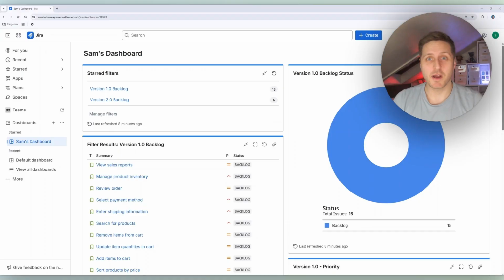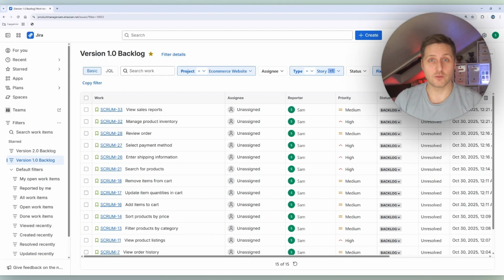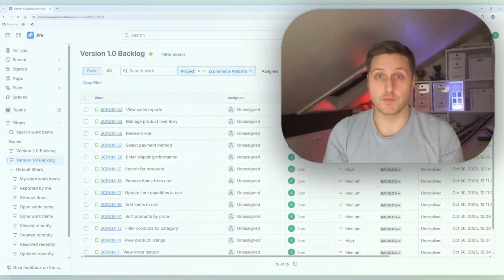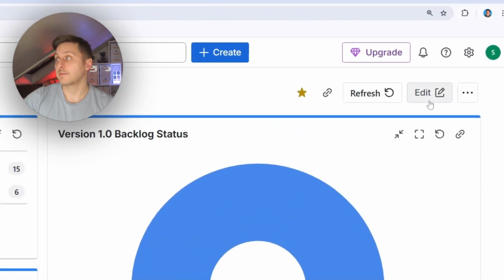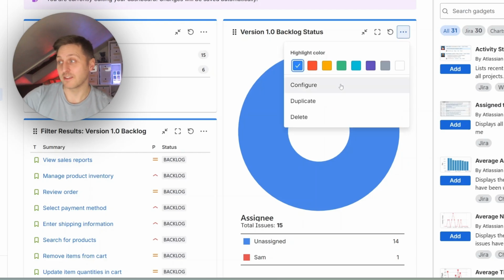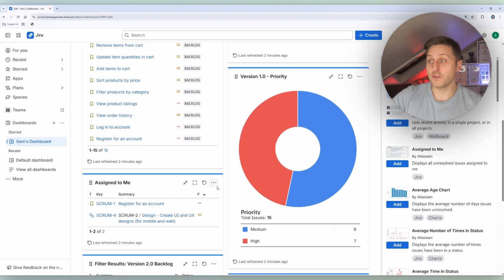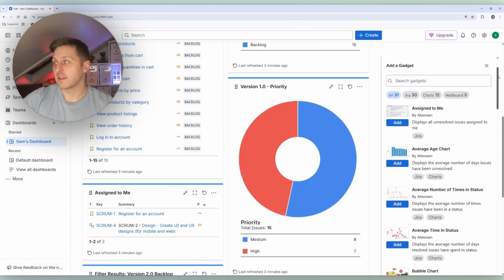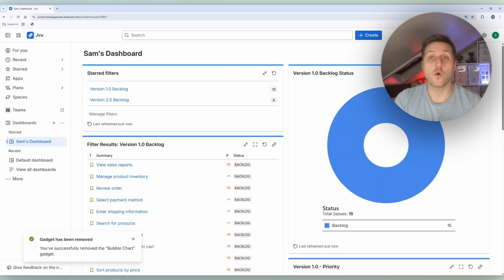Jira Dashboard Tutorial for Beginners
Hey everyone! 👋 Sam here.

If you’ve ever opened Jira, clicked on Dashboards, and wondered “What am I supposed to do with this?” - this video is for you. 😄

In this Jira Dashboard Tutorial for Beginners, I walk you through the absolute fundamentals of Jira dashboards, step by step. No jargon, no assumptions - just a clear explanation of what dashboards are, why they’re useful, and how you can build one that actually helps you do your job.

I’ll show you how dashboards work in Jira, how Filters power almost everything you see, and how to choose and configure Gadgets (widgets) to display the right information - whether you’re tracking your own tasks, understanding team performance, or sharing updates with stakeholders.

🎯 In this video, you’ll learn:
1. What a Jira Dashboard is
2. How Dashboards fit into your day-to-day Jira workflow
3. What Filters are and why they’re so important
4. How to create and use Filters to control what data you see
5. How to choose the right Gadgets (widgets) for your dashboard

💡 I’m an experienced Product & Project Manager, and I’ve used Jira dashboards across many teams - from personal task tracking to leadership-level reporting. In this tutorial, I focus on fundamentals first, so you can confidently create dashboards that work for your needs, not just copy someone else’s setup.

✅ By the end of this video, you’ll:
- Understand how Jira dashboards actually work
- Know how Filters and Gadgets connect together
- Feel confident creating your own custom dashboards
- Be able to tailor dashboards for yourself, your team, or stakeholders